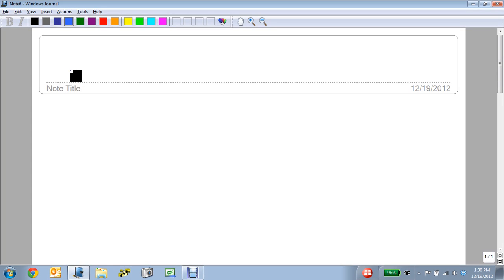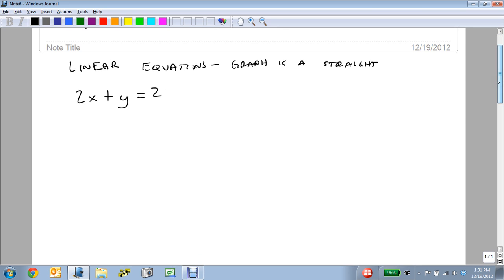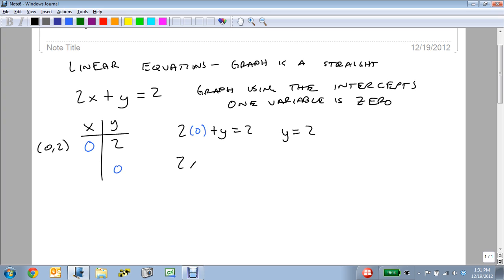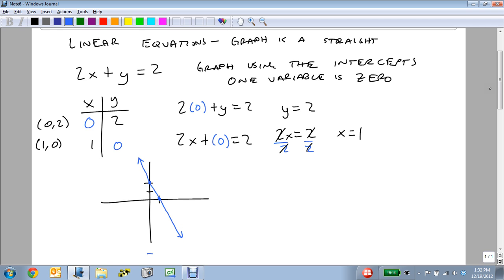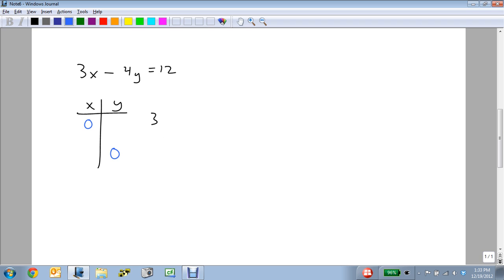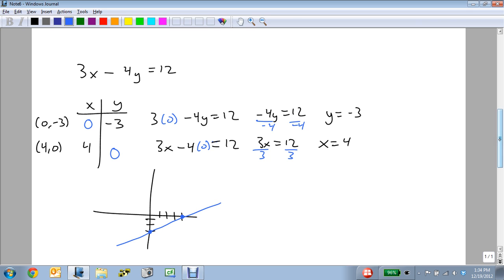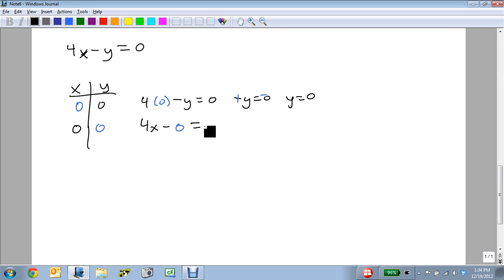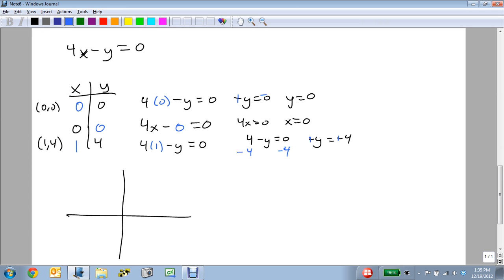Graph using intercepts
How to use intercepts to graph a linear equation in two variables